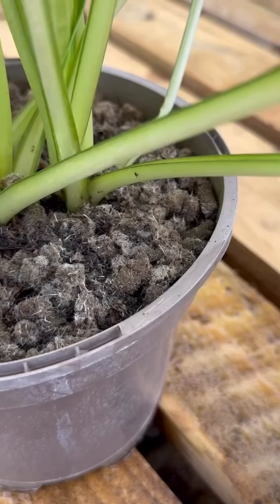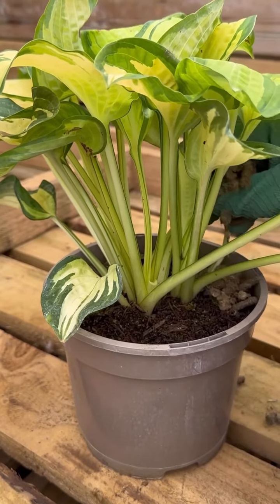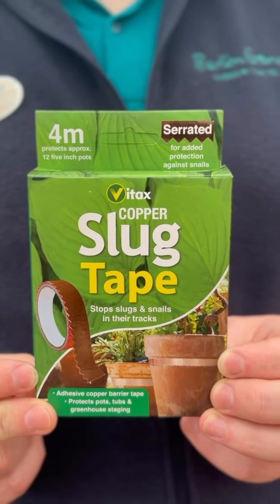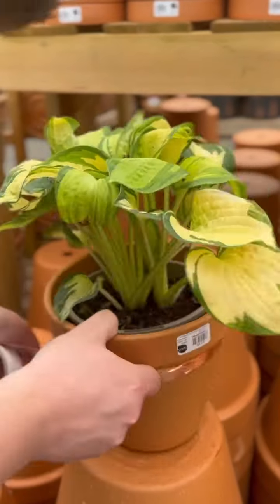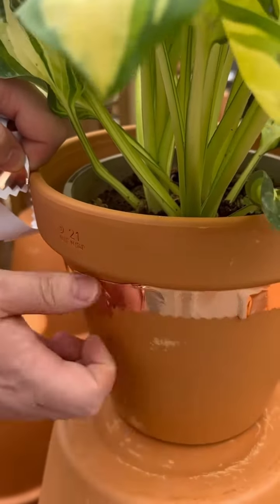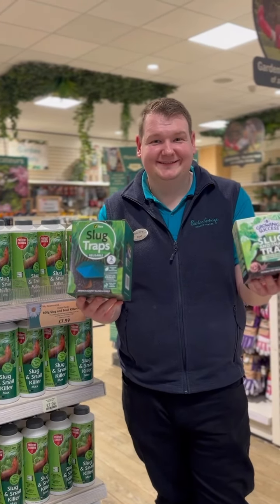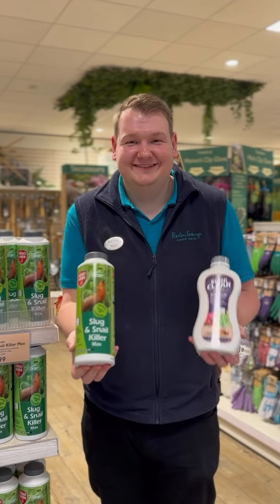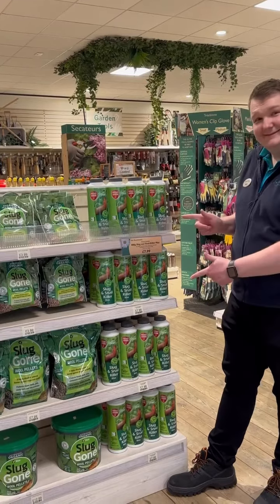Ryan’s Reels: Slug Prevention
Let’s talk slugs…🐌

Most gardens will have already been affected by slugs this year, with this rainy summer creating the perfect conditions for them! Follow Ryan’s top tips to prevent slugs from damaging your garden🐌✨